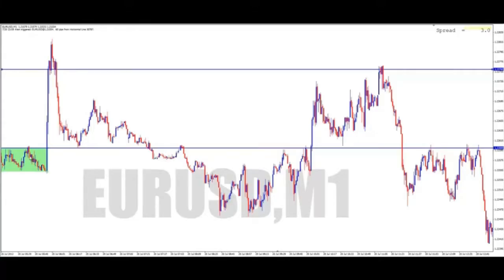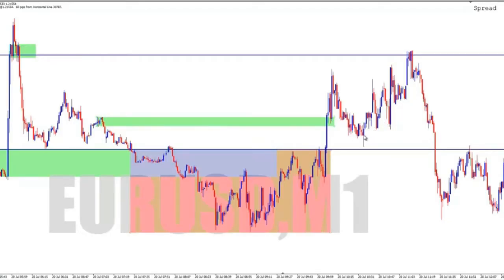quasimodo flag range